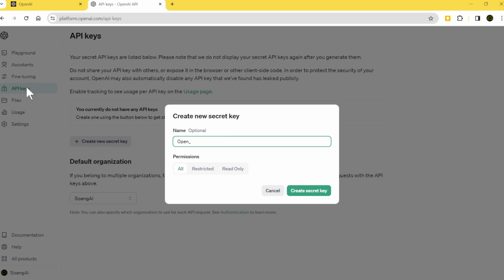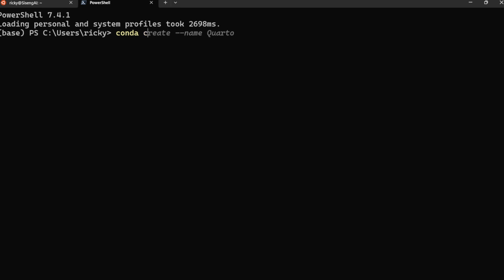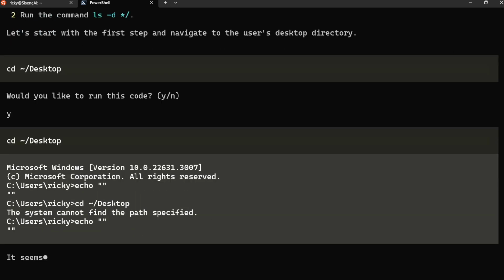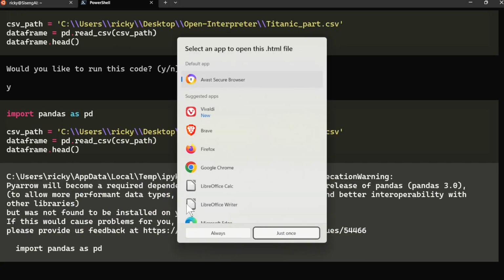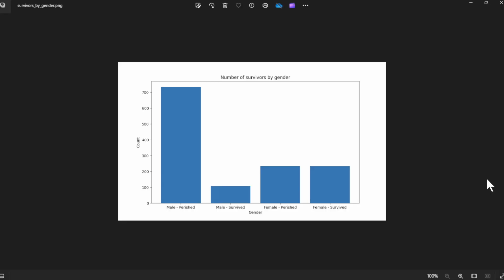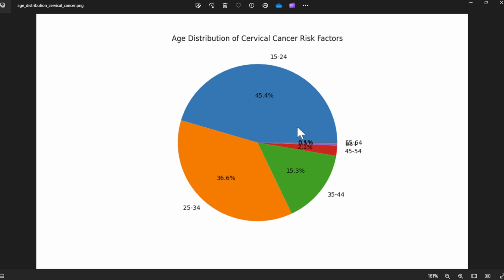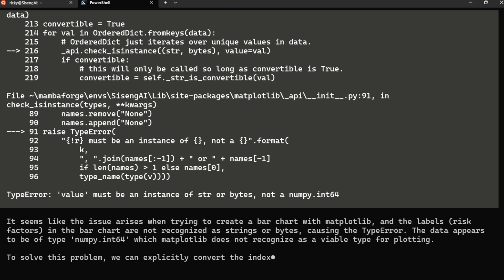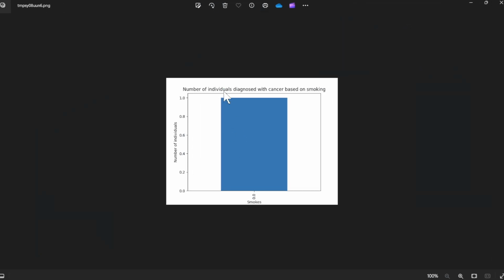Installing open-Interpreter on a Windows machine